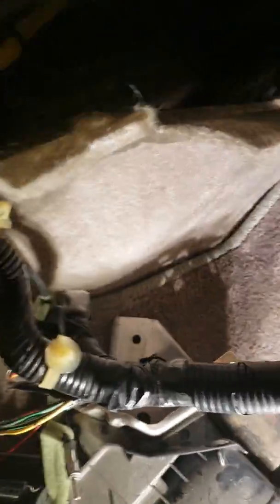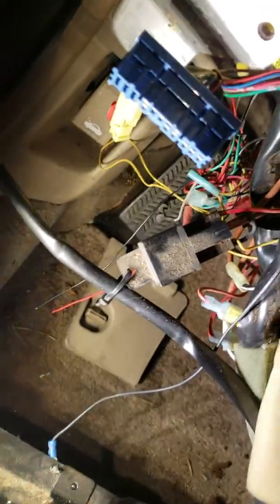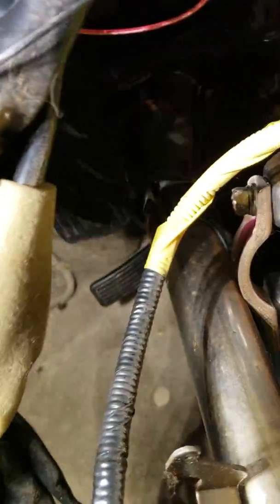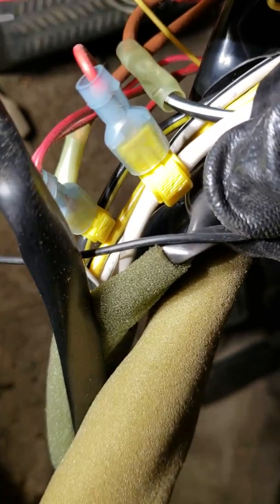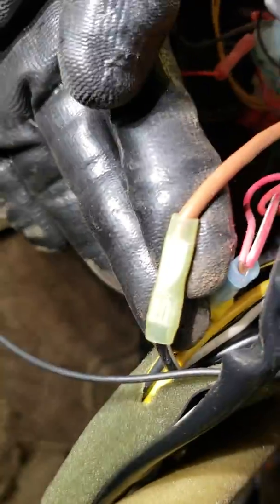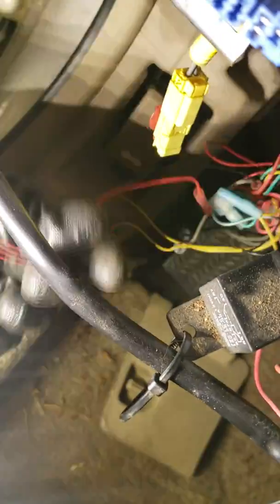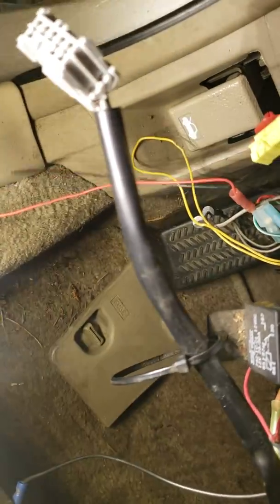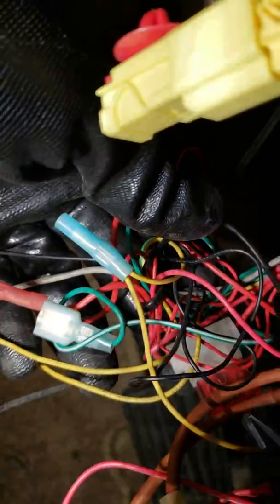96 Honda Accord heater core replacement vid3